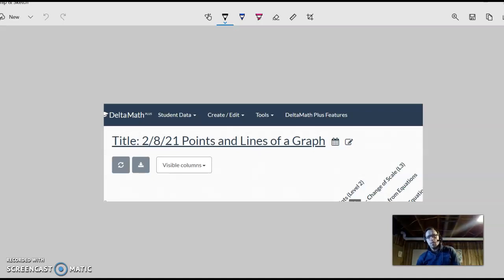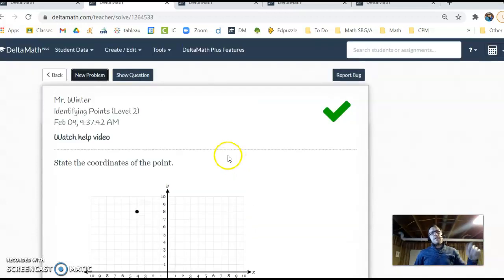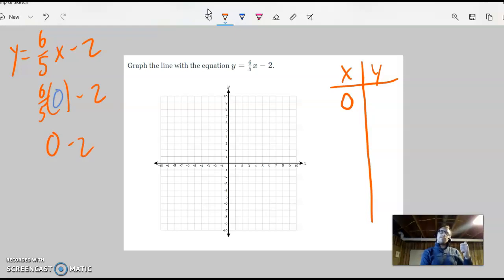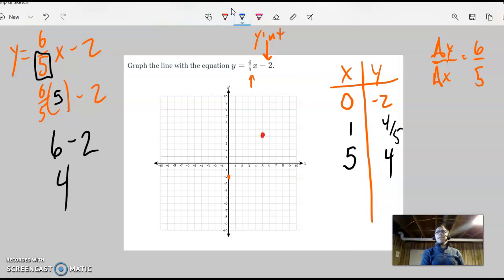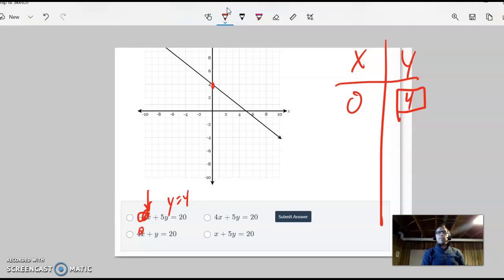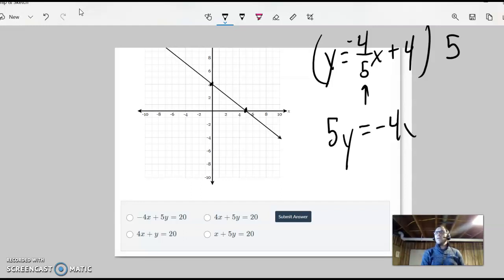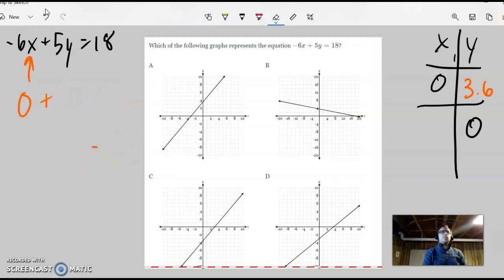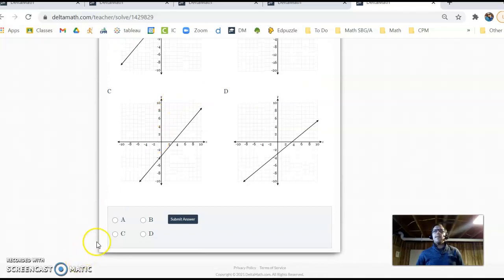HW Help: 2/8/21 Points and Lines of a Graph